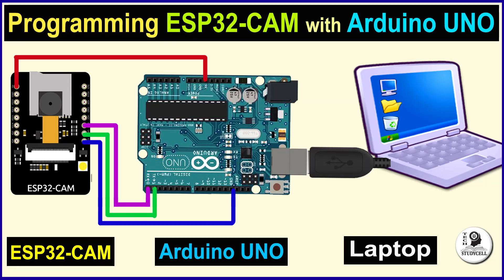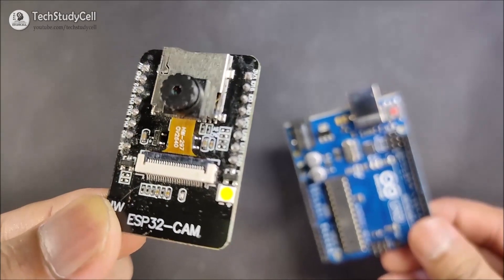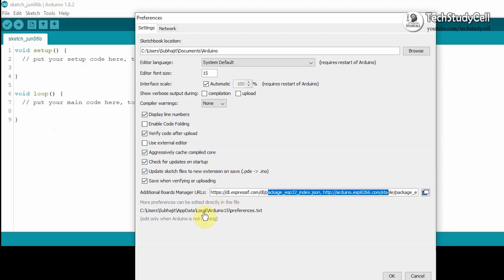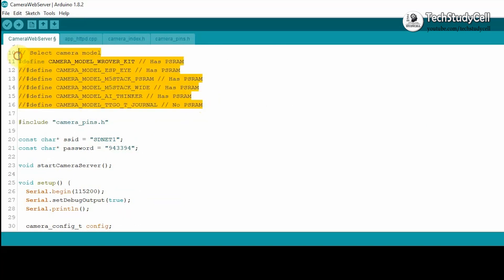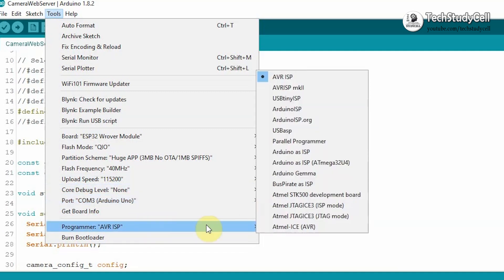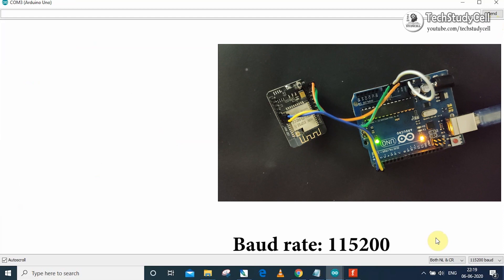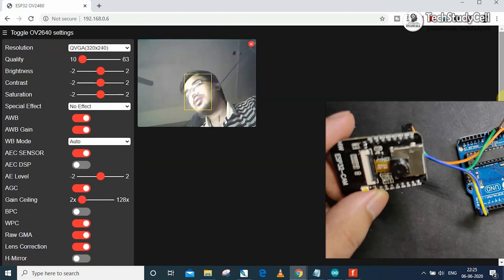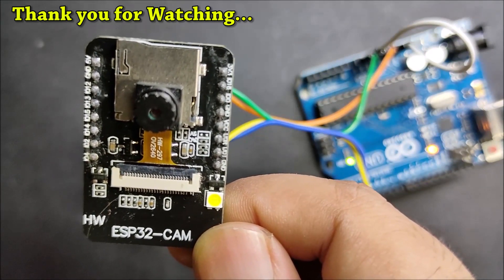How to program ESP32 CAM using Arduino UNO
In this tutorial video, I have shown you how to program ESP32 CAM using Arduino UNO. Here I have not used FTDI or any other USB to TTL converter to program ESP32CAM board.

During the video, I have shared Arduino esp32cam board connection and all the required setting in Arduino IDE for uploading code to ESP32CAM using Arduino.

If you follow all the steps shown in this video, then you should not get any connection error, but still, if you get any error then disconnect the Arduino from the esp32 camera module and try it again.

Please let me know if you face any problem while programming the esp32cam.